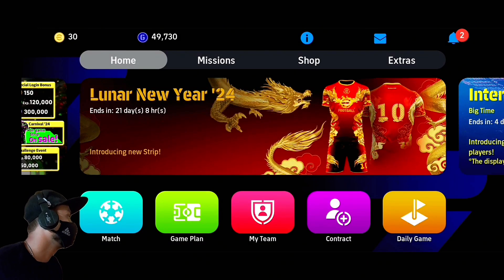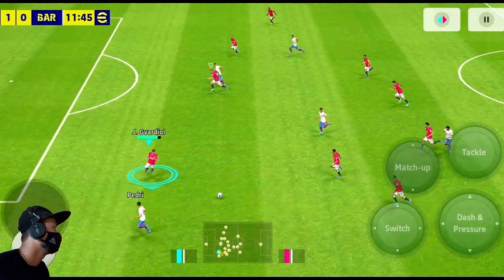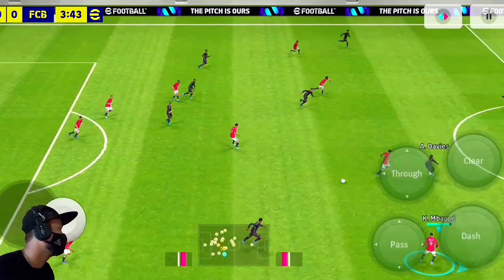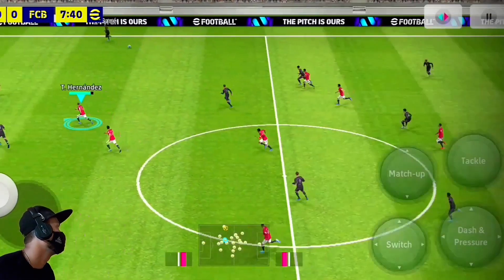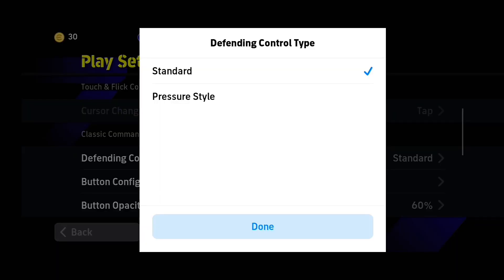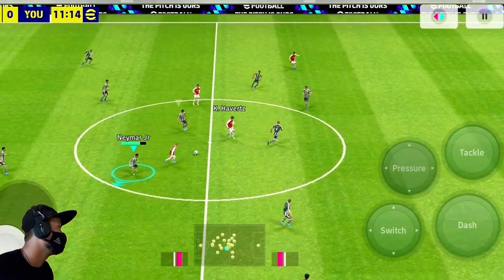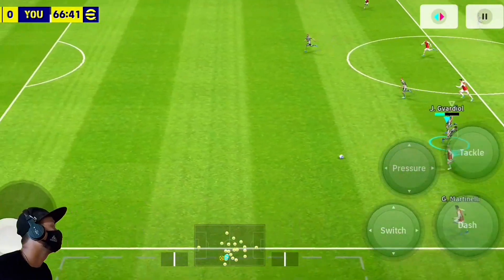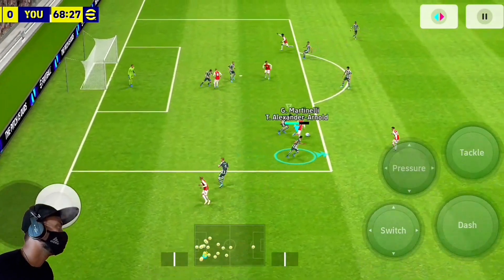eFootball 2024 Commands Match-up vs pressure 👿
Matchup 2024 ⚡

Match-up" makes it all the more easier for your player to block oncoming passes and shots, so be sure to utilise this command effectively! "Shoulder Charge" is a command which allows your player to win the ball back by bumping his body against the opposition ball holder's.

PRESSURE 👿

In football, pressing is when pressure is applied on the player or the team that's in possession. It's a skill used in all areas of the pitch – to win the ball back, dictate play, or delay the opposition. Pressing happens at all levels, too. Whether it's a game down the local park or under the iconic Wembley arch.

INSTAGRAM LINK I'm on Instagram as @pgamer1995. Install the app to follow my photos and videos.